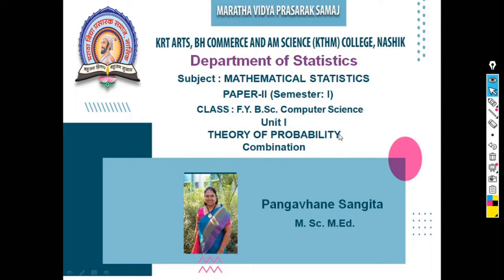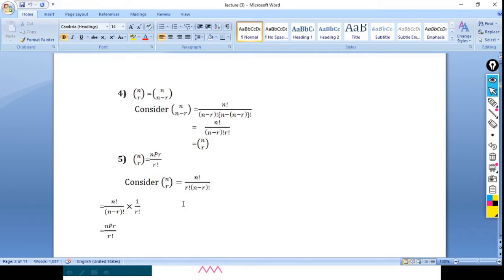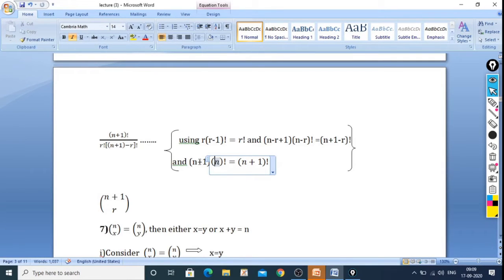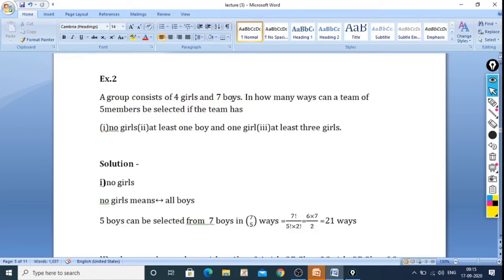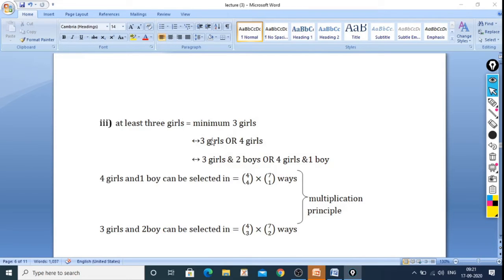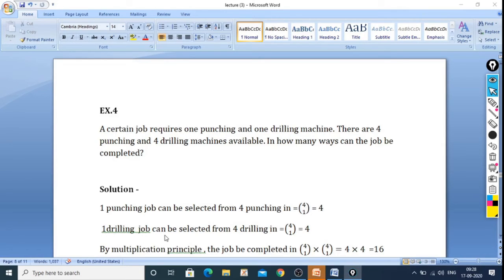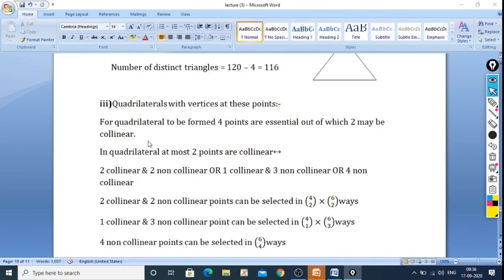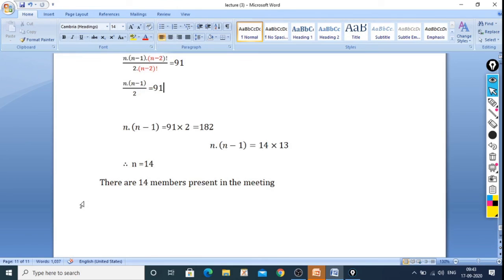F.Y.B.Sc.(Computer Science) | Sem-I | CSST-112 : Mathematical Statistics | Smt. S. S. Pangavhane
Chapter: Theory of Probability

This video contains the definition of combination, various formulae, results, and different problems on combinations.